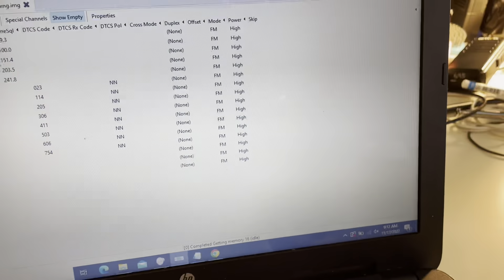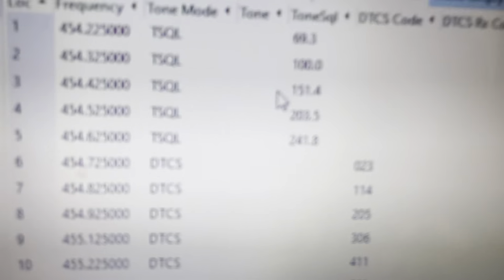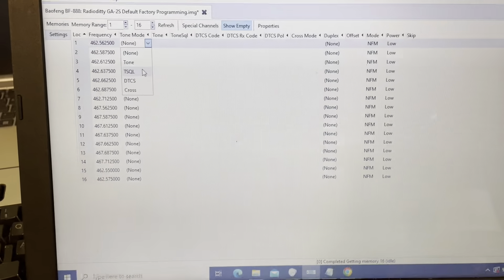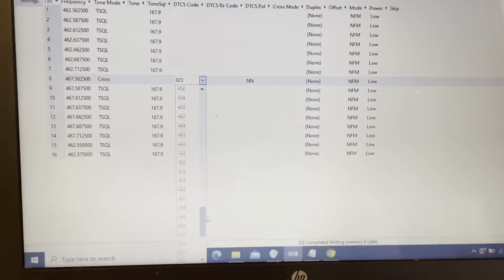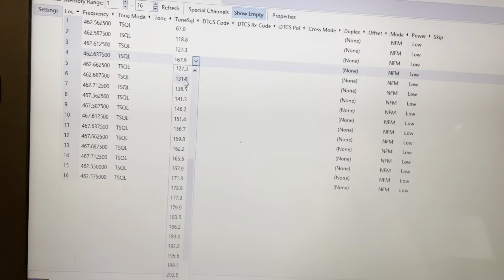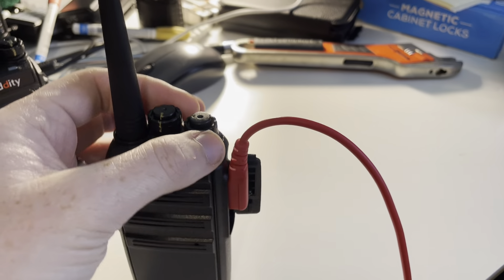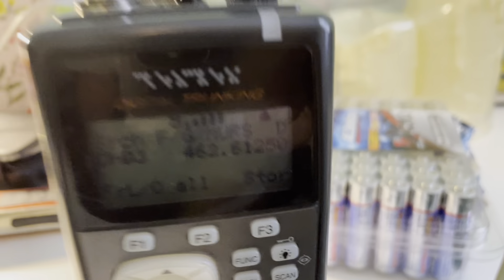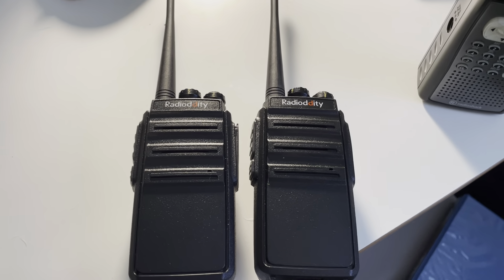How To Program Radioditty GA-2S Walkie Talkie Two-Way Radio For Legal Use - Programming FRS Channels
How to program Radioditty GA-2S UHF 16 channel walkie talkies two-way radio Luiton LT-458 Baofeng BF888S BF-888S List of license free frequencies list of unlicensed frequencies for UHF walkie talkies

FRS License Free Frequencies Channel List

Under FRS regulations (no license required) FRS Channels 1-7 and 15-22 are allowed up to 2 watts output power.  FRS Channels 8-14 are allowed up to 0.5 watt (500mW or 500milliwatt or half a watt) output power.

Licensed GMRS users share the 22 channels with each other and with FRS users.  Channels 15-22 may be used as the output for GMRS repeaters if you have a GMRS license.

GMRS requires a license.  It requires simply paying a fee and the license lasts 10 years and covers your entire family.  GMRS uses the same frequencies as FRS but GMRS radios transmit higher power on channels 1-7 [5 watts] and 15-22 [50 watts] and may use external antennas (and repeaters) and this means GMRS is capable of much further range compared to FRS.

Radioditty GA-2S Programming GA2S Baofeng BF-888S BF888SPLUS Luiton LT-458 BF9700 BHD B-828 BF-666S Retevis H-777 walkie talkie programming how to program Arcshell walkie talkies illegal use of BF-888S BHD B-828 BF-88ST PRO Radio programming how to program GA2S GA-2S ARCSHELL BAOFENG how to Baofeng for legal use program FRS channels FRS channel list FRS channel list Programming Instructions How To Program
Step By Step FRS channel list FRS frequency list how to stop interference on walkie talkies  CTCSS DTCS

Factory Default Out Of The Box Frequencies Channels Retevis BF888S illegal use of Baofeng BF-888S walkie-talkie review longest range walkie talkie illegal frequencies list of license free channels no license required how to program Baofeng UV-5R without software using radios without license CHIRP field programming front panel programming FPP UV-5R UV-6R GT-3WP SEODON SED-8 SED8 walkie talkie for adults SAMCOM Long Range Walkie Talkies walkie-talkie review best walkie talkies best FRS two-way radio for adults best hunting radio GMRS vs. FRS GMRS vs CB 27MHz CB 462MHz UHF do I need a license to use walkie talkie handheld radio 155.500 frequency UV-5R default frequencies legal license for 452.125 MHz

Factory Default Radioditty GA-2S Channels ILLEGAL TO USE WITHOUT FCC LICENSE. USING GA2S RADIODITTY WALKIE TALKIE OUT OF THE BOX IS ILLEGAL VIOLATION OF FEDERAL LAW

Is 11 meter a CB is CB a radio 27MHz CB radio band do truckers still use CB radio what channels do police use table of frequency allocations FCC frequency allocations UHF band VHF band Luiton LT-298 US Version Radioditty CB-27Pro AM CB radio FM CB radio is CB legal 23 channel CB do I need a license to use walkie talkies which walkie talkies are license free list of legal two way radios ham radio license GMRS license how to program Baofeng BF888S Baofeng BF-888S programming software how to use walkie talkies without license unlicensed frequency list legal frequencies 452.125 frequency out of the box UV5R default channels illegal to use UV82 Baofeng Ukraine walkie talkie tactical radio Baofeng C5 BF-C5 walkie talkie with scrambler for adults 16 channel There are three sets of channels that may be used without a license.  Those are the FRS or Family Radio Service frequencies (22 FRS channels UHF band 462 MHz / 467 MHz band), the MURS or Multi-Use Radio Service frequencies (5 MURS channels in the VHF band) and 40 CB Radio channels